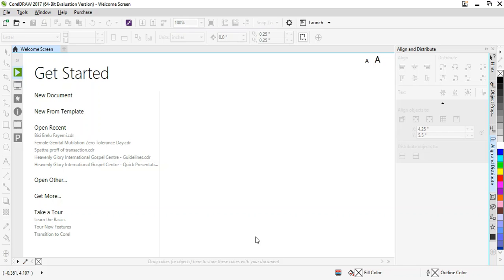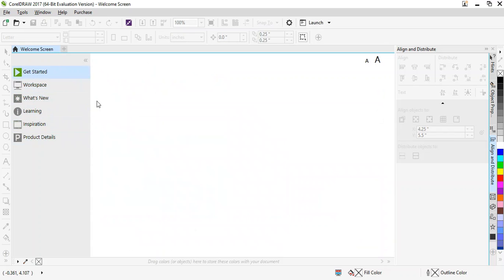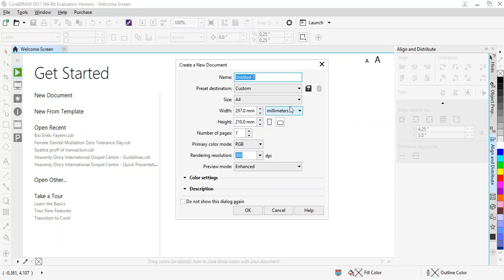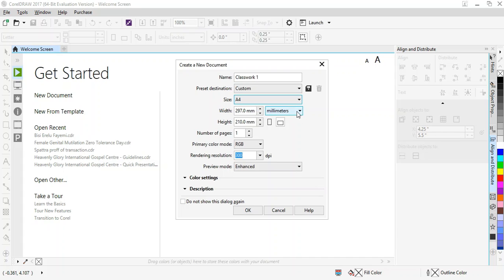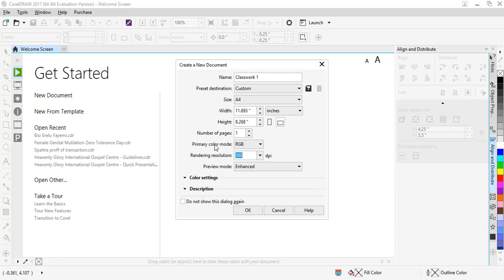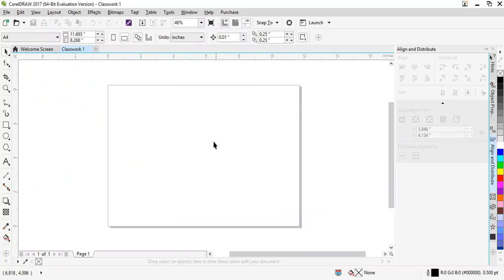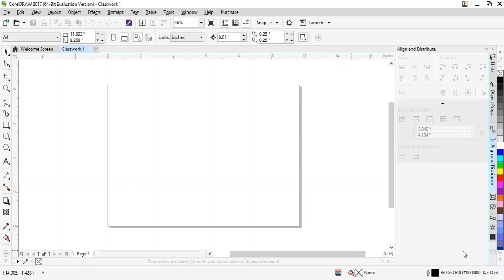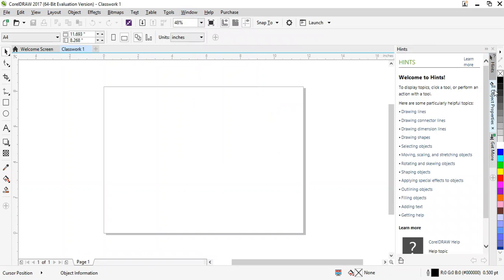Graphics Design Essentials Training Course 4